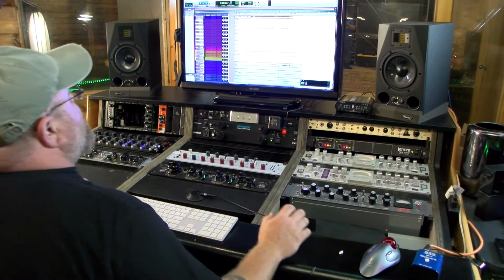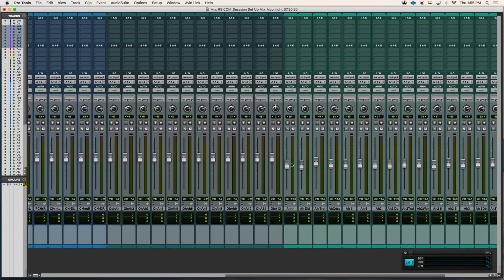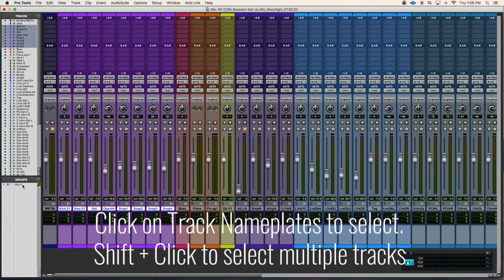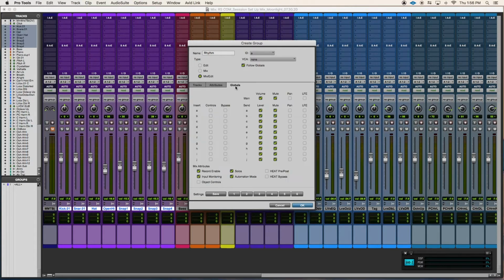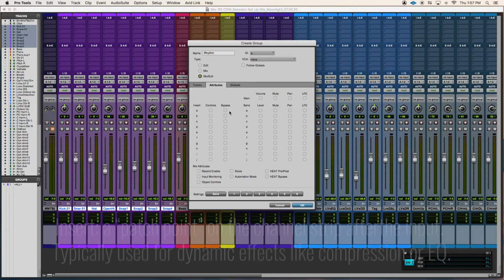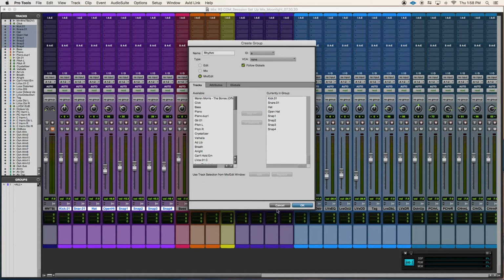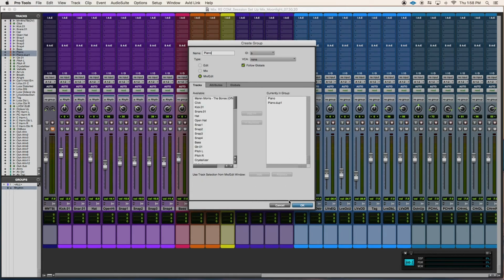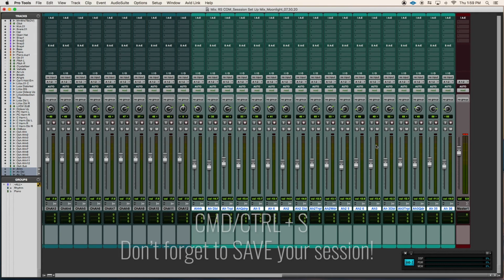Pro Tools: Mixing with Control Groups - How to Create Groups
Welcome to Another Take™ from RecordingStudio.com!

Today's episode is Part 2 of our beginners tutorial for Pro Tools: mixing with control groups.

In this video, Jae Daniel explains how to create groups in Pro Tools, and how you can use control groups to simplify the mixing process.

Chapters:

0:00 Introduction
0:26 Recap of Part 1
0:56 Color coding and markers
1:10 Setting Up Control Groups

Another Take™ is a new video series from RecordingStudio.com. Videos in this series will be quick one-topic tutorials on recording, mixing, production workflow, and more.

Song: "Moonlight"